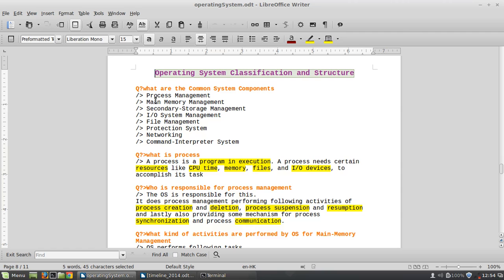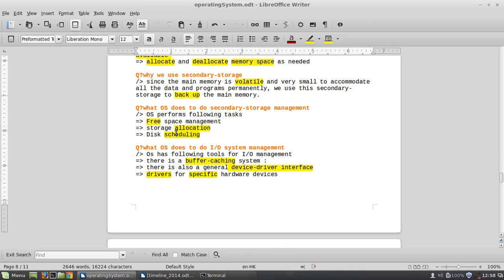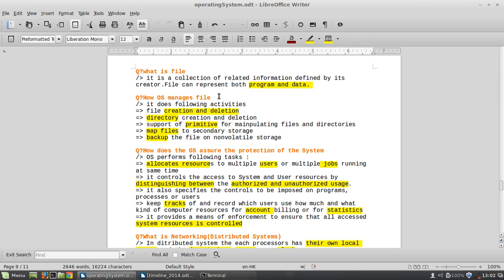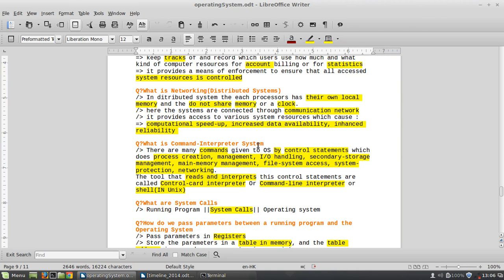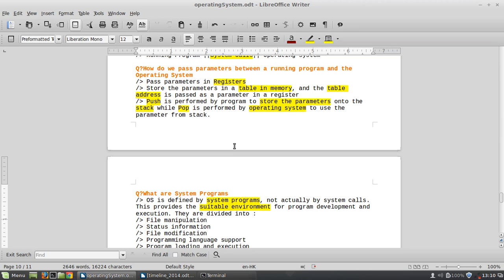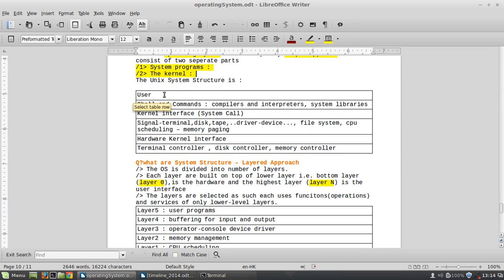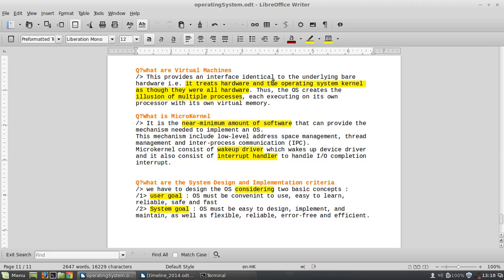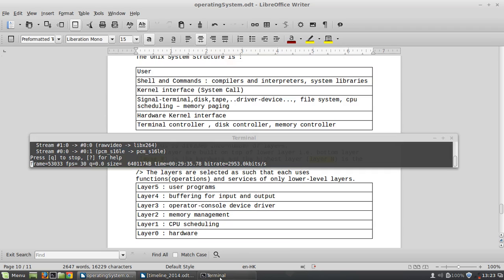Session 4 : Operating System Structure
This session is about Opearating System Structure. This session of videos are specially designed for the Operating System Exam Test Preperation for computer engineering students who are studying OS. The documents is provided in this blog